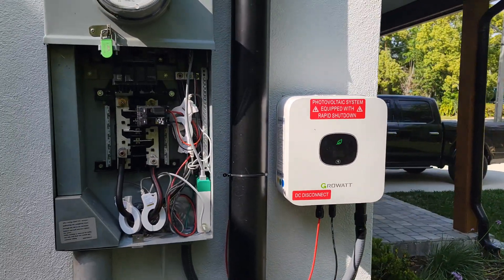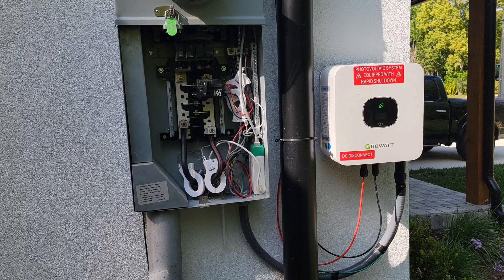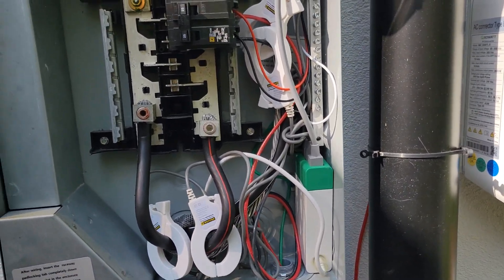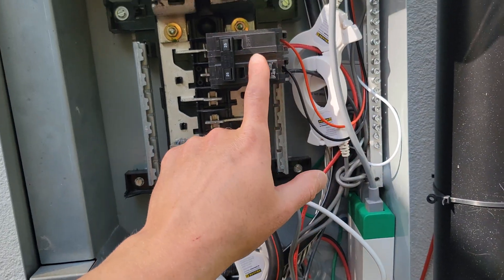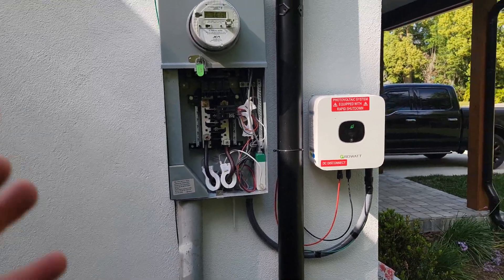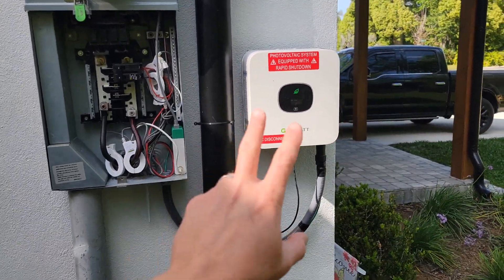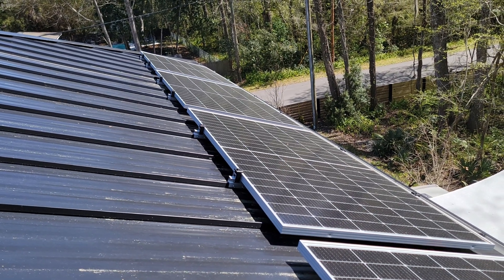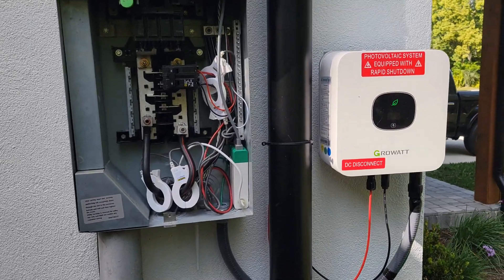Growatt MIC 3000 TL-X GRID TIE Solar System for EVERYONE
Simple overview on wiring and installation of the growatt 3000w grid tie inverter.